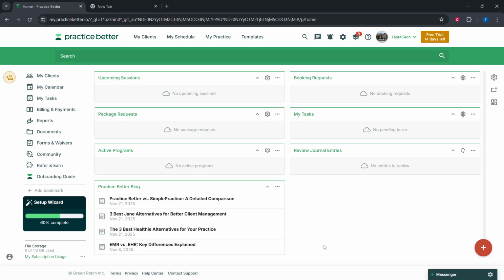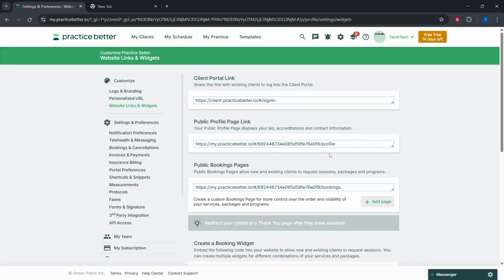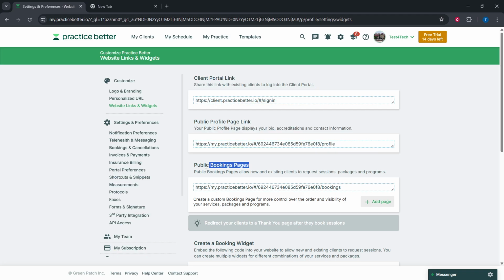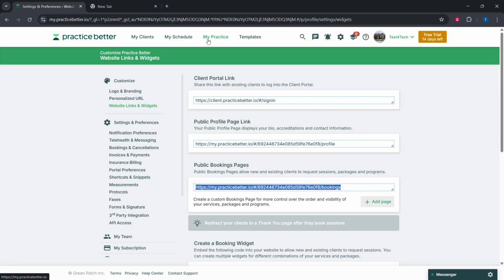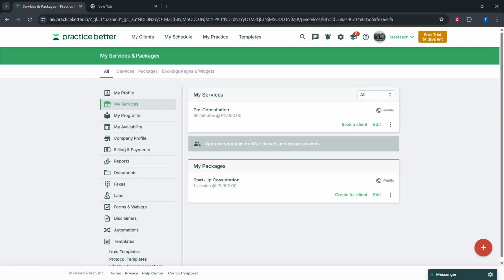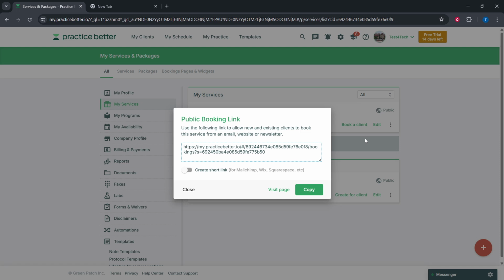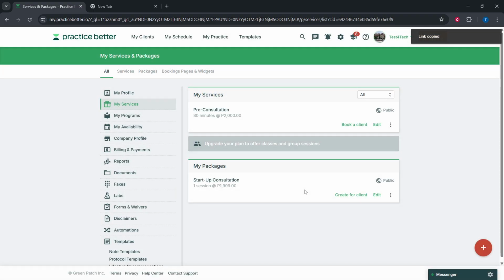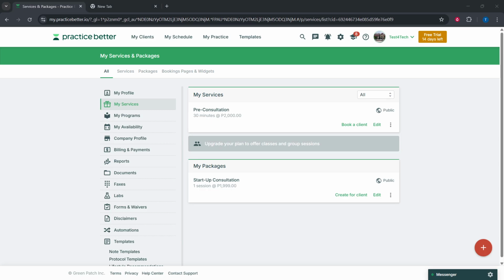How to Get a Booking Link in Practice Better [2026 Full Guide]